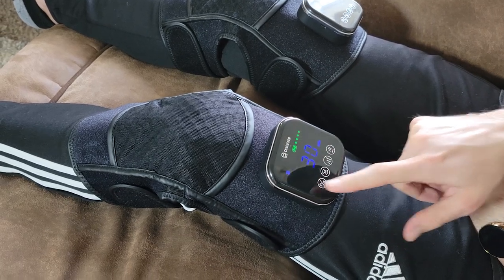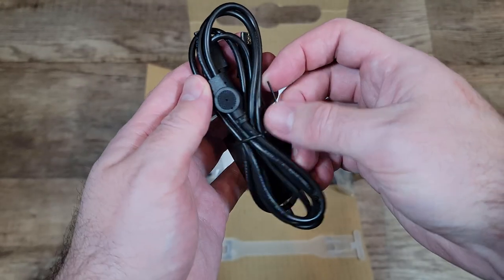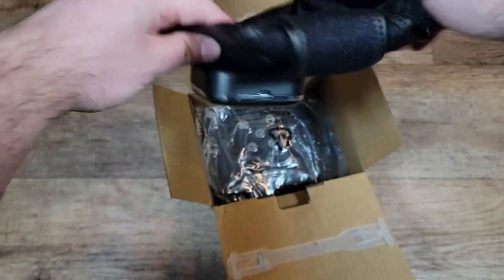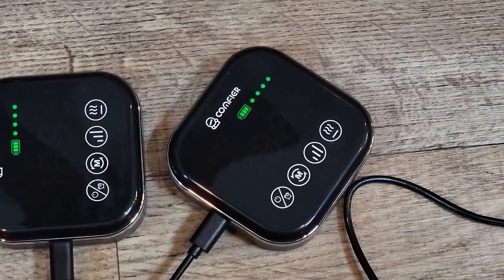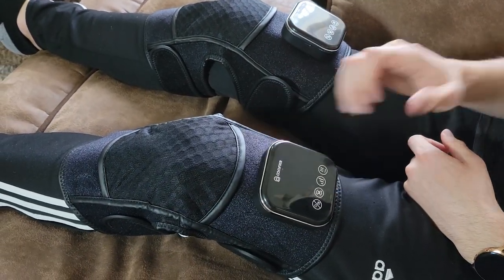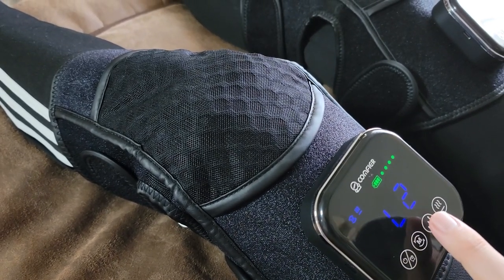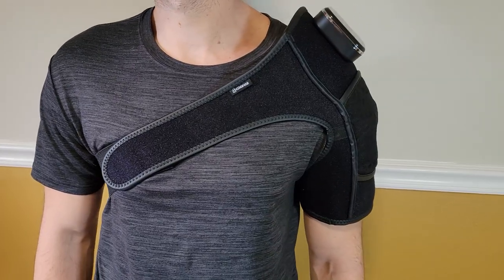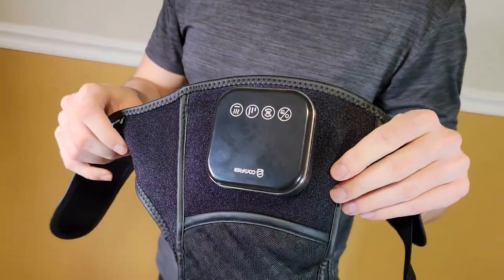Comfier Cordless Shoulder And Knee Massager Review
A review of the COMFIER Cordless Knee Massager with Heat, Knee Heating Pad for Knee Pain, Heated Knee Brace with Vibration, Electric Knee Support Sleeve, Graphene Heating Knee Warmer, Fsa Hsa Eligible(Pair Pack).